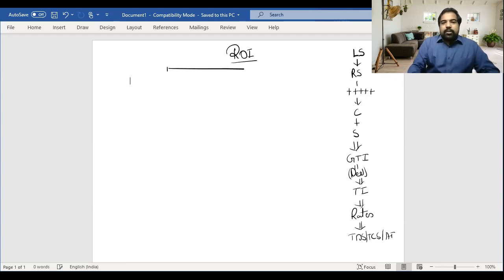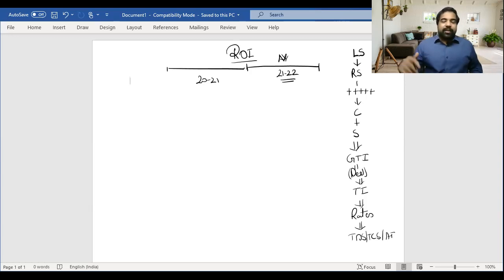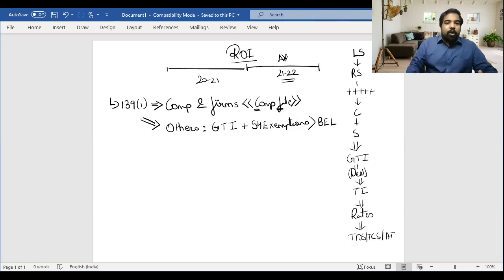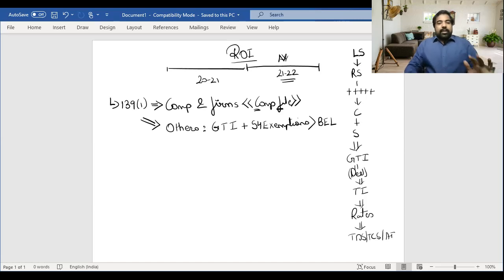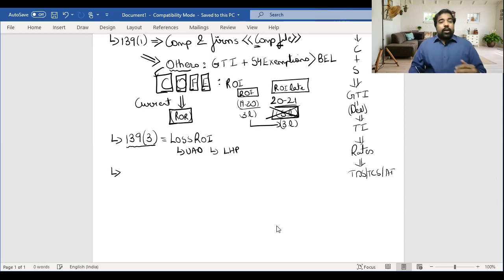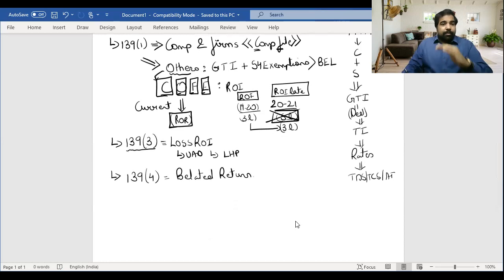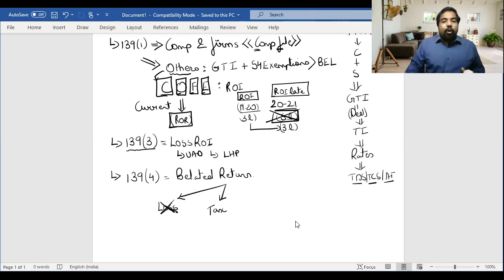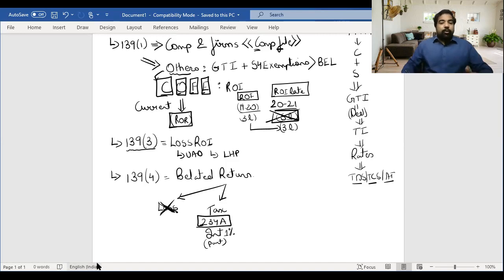Return Of Income Chapter with amazing shortcuts and Module coverage - CA Inter - May / Nov 21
This video covers the entire chapter with sections, short-cuts and ICAI module coverage. Watch it and ace your tax exam.